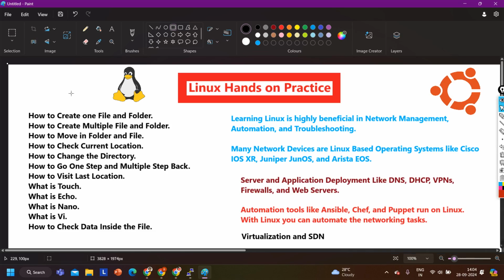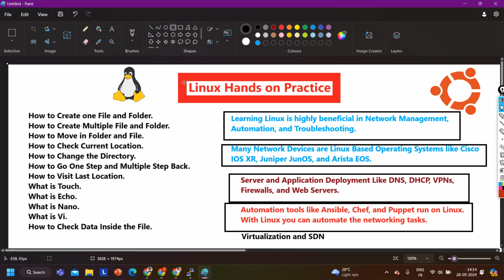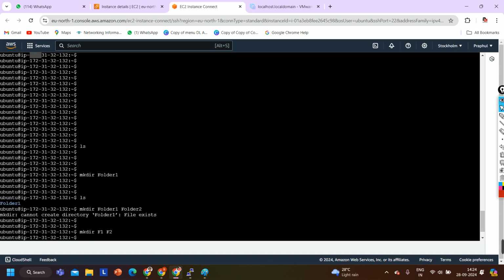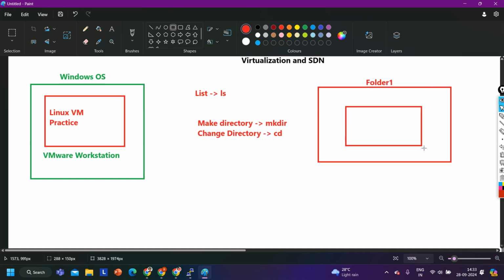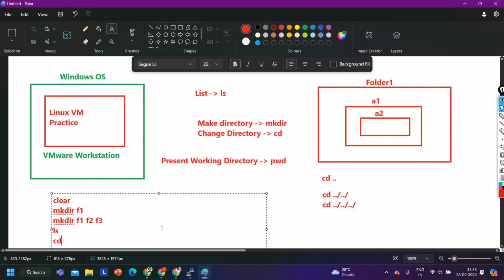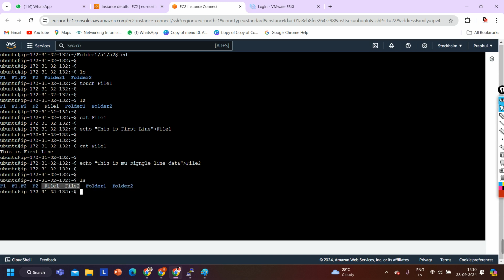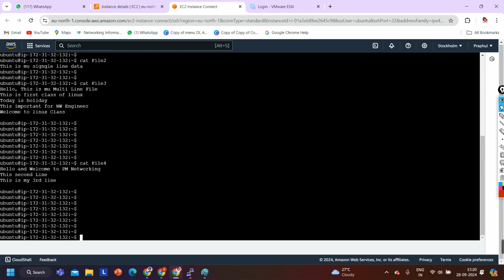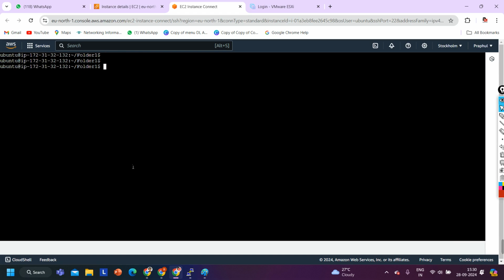Linux For Network Engineer | Basic Commands of Linux Operating System | Linux in Computer Networking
Linux OS for network engineer.
Basic Linux commands for networking.